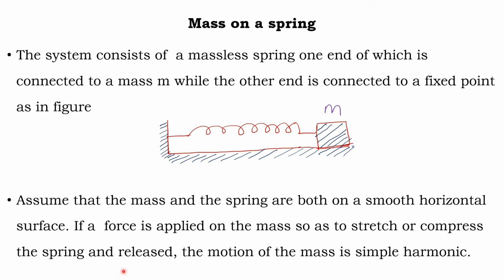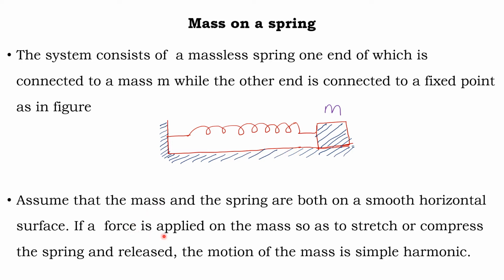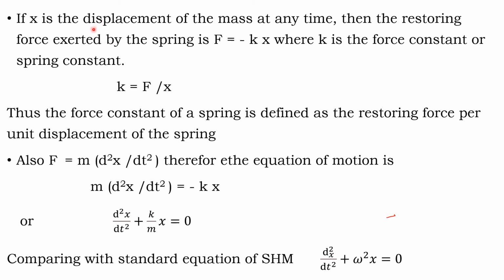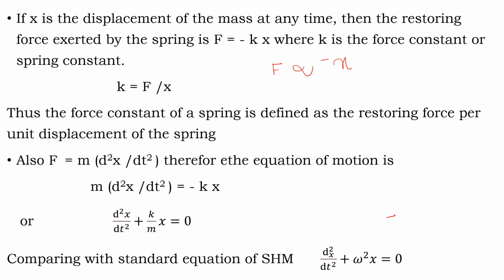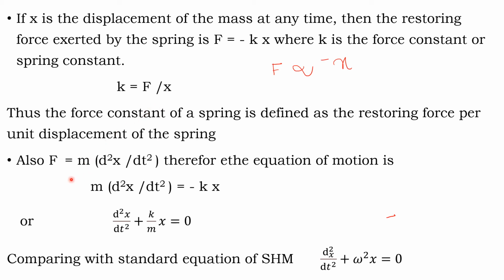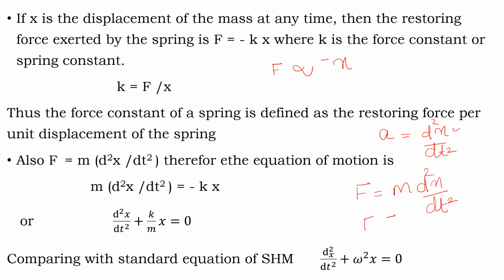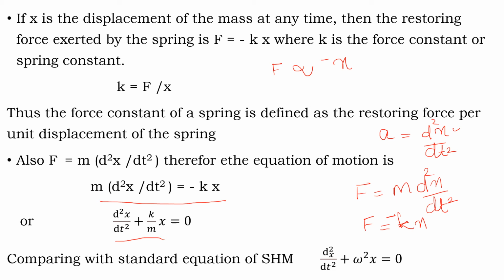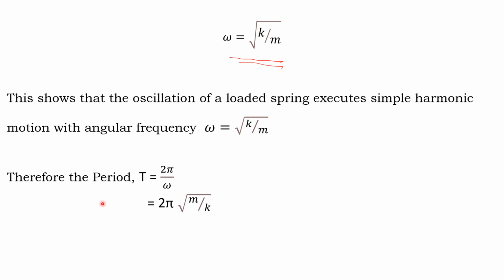SPRING MASS SYSTEM -EXPRESSION FOR PERIOD